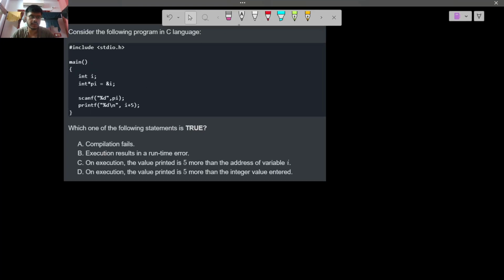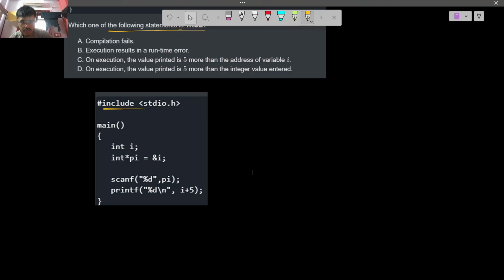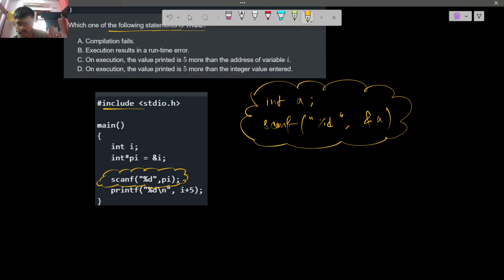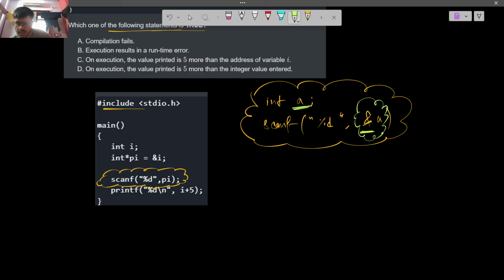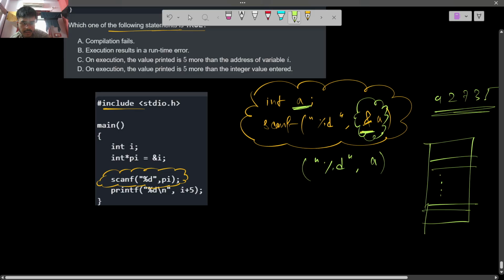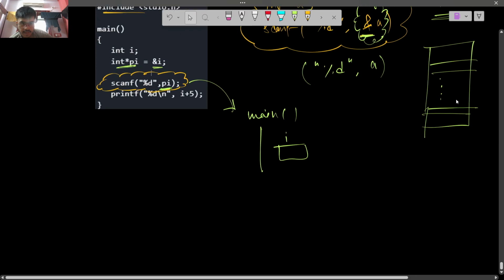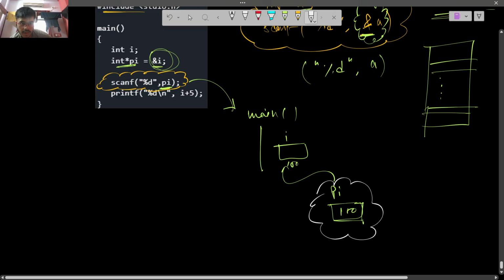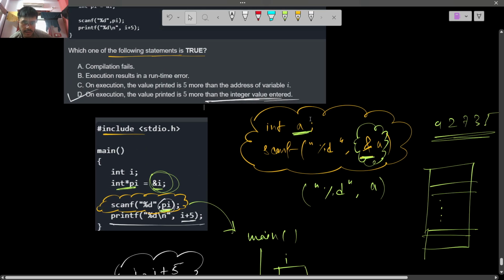GATE CSE 2014 Set 1 | Question: 10 (c programming)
Consider the following program in C language:
include stdio.h
main()
int i;
int*pi = &i;
scanf("%d",pi);
printf("%d\n", i + 5 ) ;
Which one of the following statements is TRUE?
A. Compilation fails.
B. Execution results in a run-time error.
C. On execution, the value printed is 5 more than the address of variable 2.
D. On execution, the value printed is 5 more than the integer value entered.